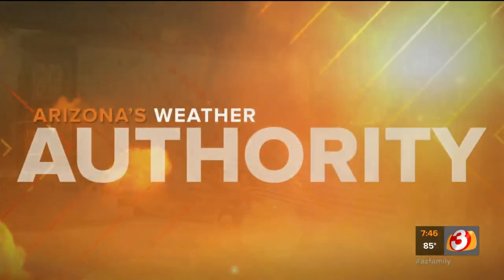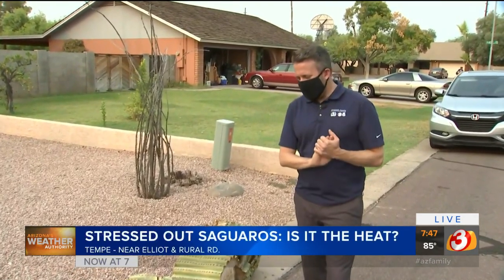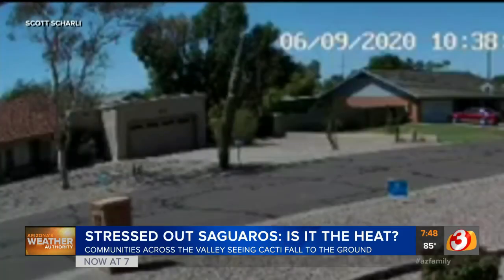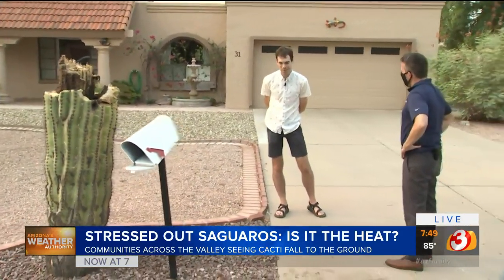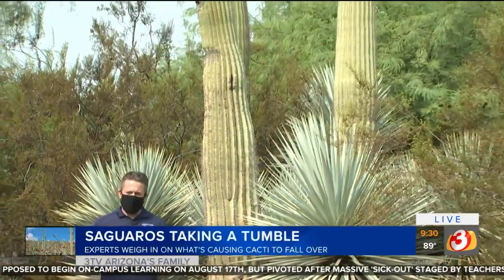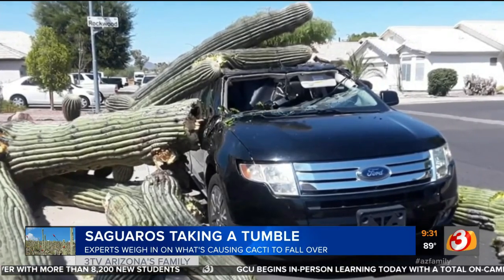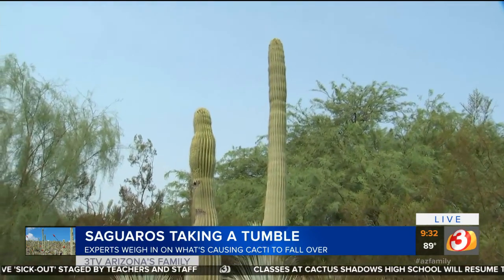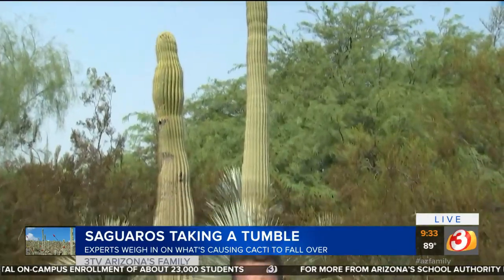Stressed out saguaros: What is causing massive cacti to fall over?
We've seen a spate of falling saguaros all over the Phoenix area lately. Have they succumbed to the extended period of extreme heat we've seen this summer? Maybe. But a plant physiologist from the Desert Botanical Garden says something else could be going on.